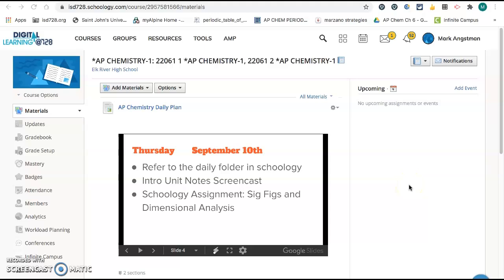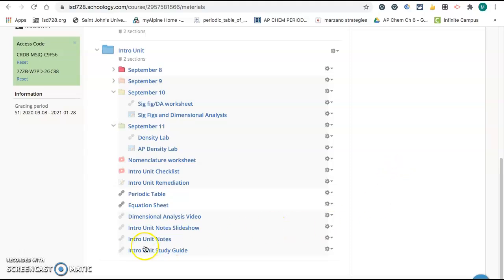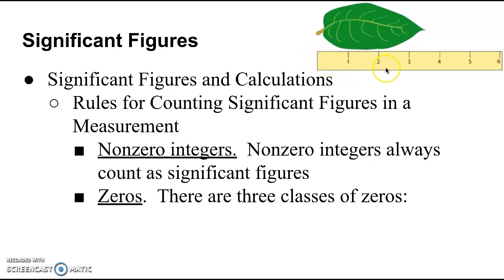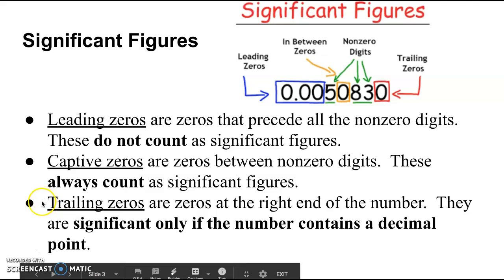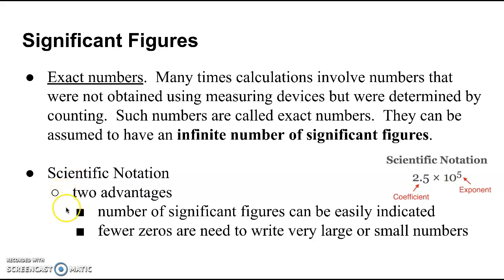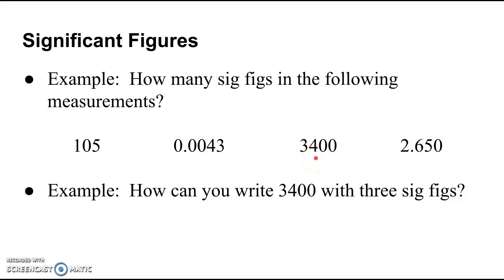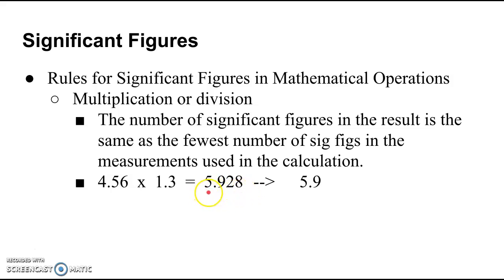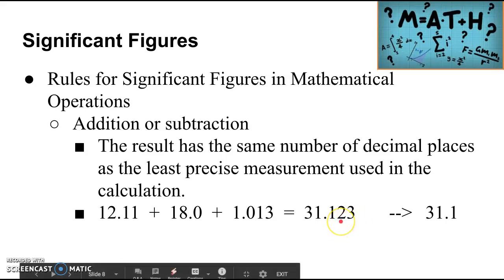AP Intro Unit sig figs